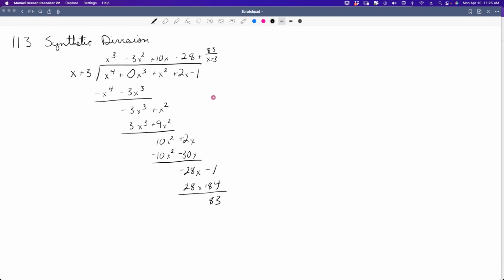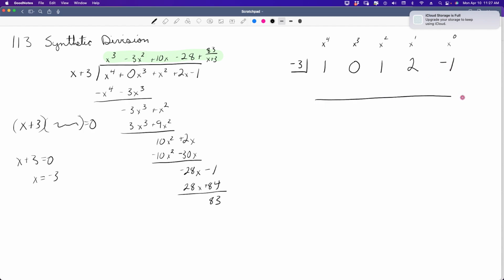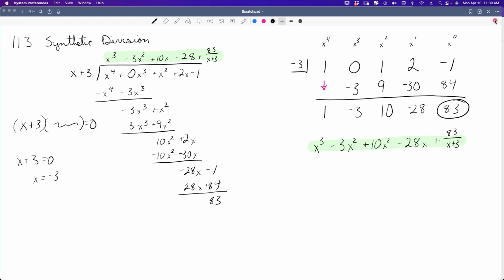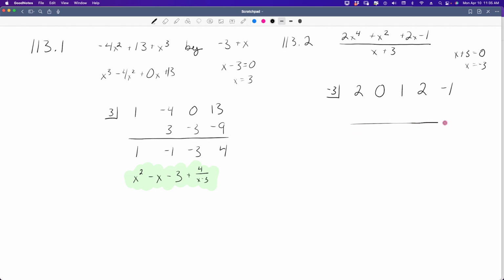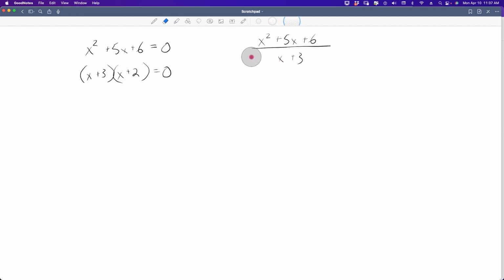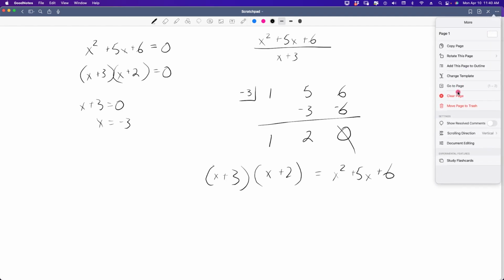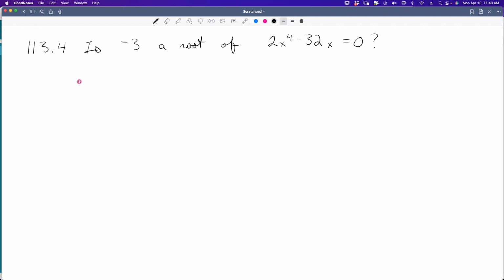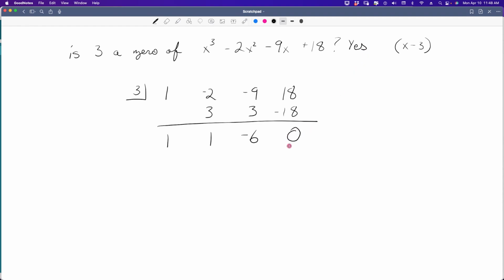A3 113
Synthetic division